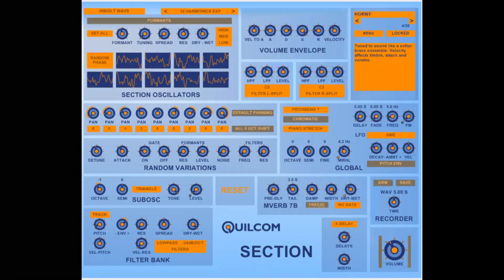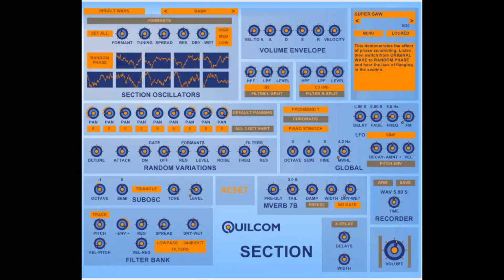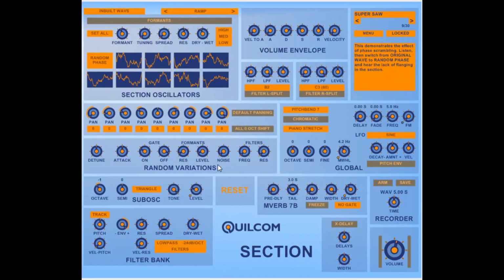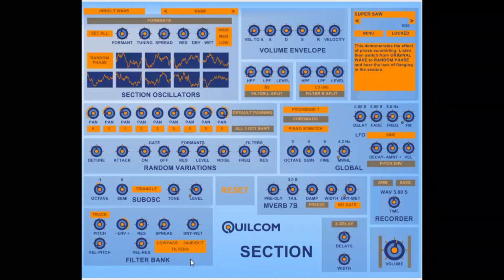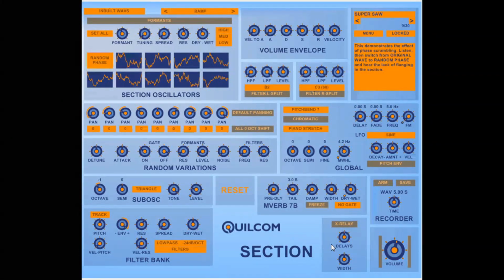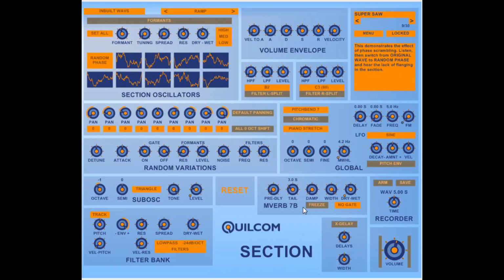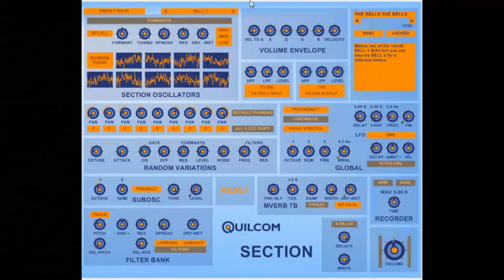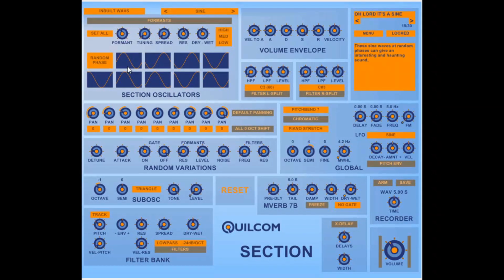Quilcom SECTION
The Quilcom SECTION is a synth designed to simulate an ensemble of instruments without having the common phasing/flanging sound produced by classic chorus and detuned unison methods. in the Quilcom section.